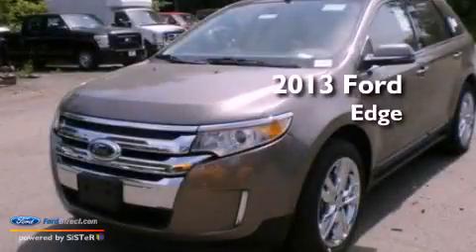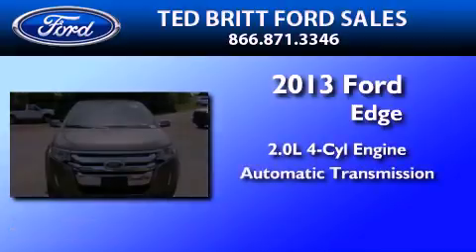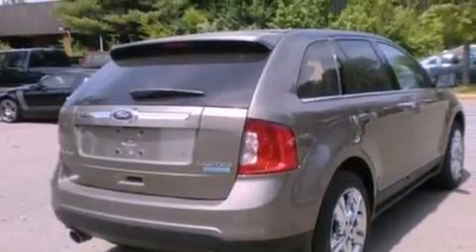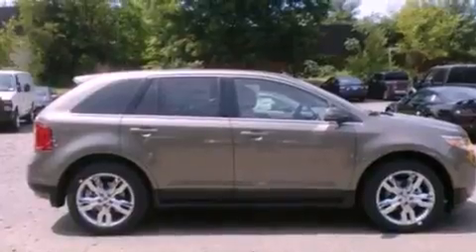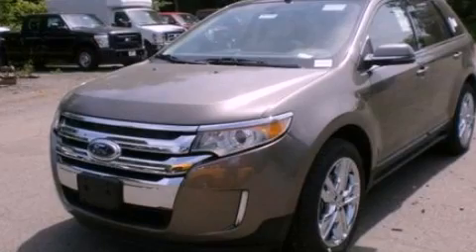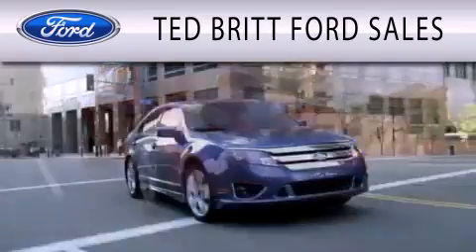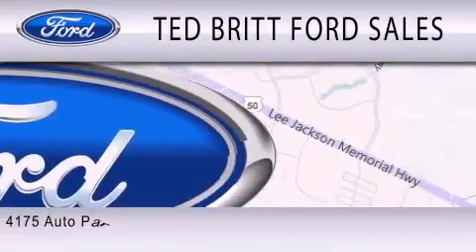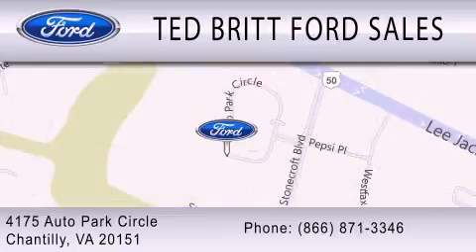2013 FORD EDGE Chantilly VA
Year : 2013
 Make : FORD
 Model : EDGE
 Engine : 2.0L I4 16V GDI DOHC TURBO
 Trans . : 6-SPEED AUTOMATIC
 Exterior : MINERAL GRAY

 Interior : MEDIUM LIGHT STONE
 Stock : 30194